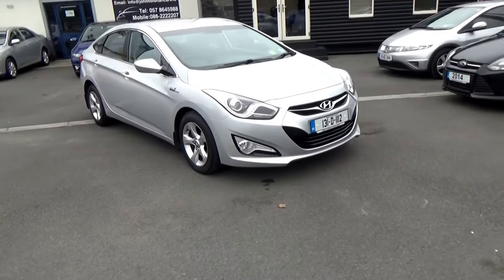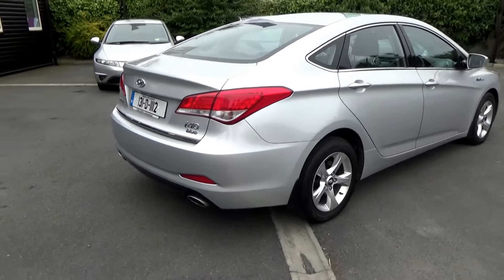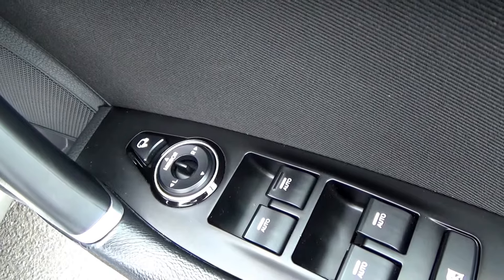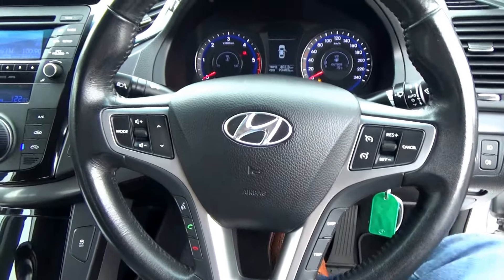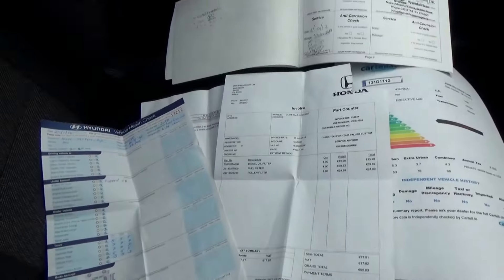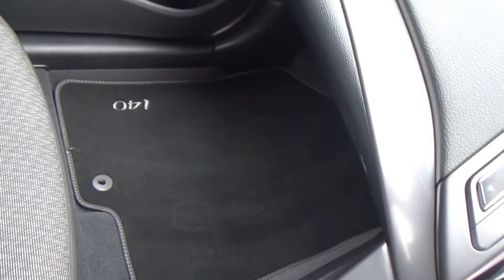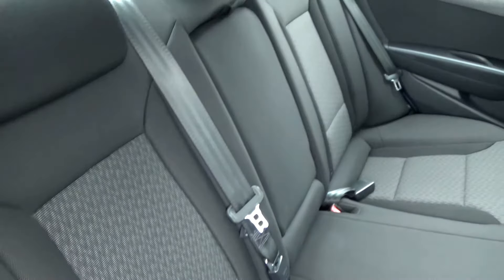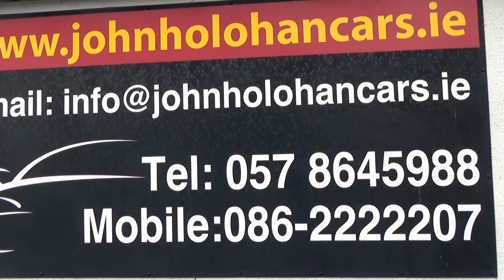2013 Hyundai I40 Excutive @ John Holohan Cars